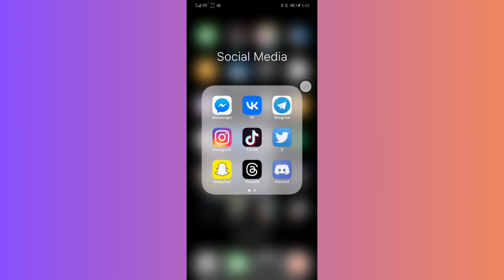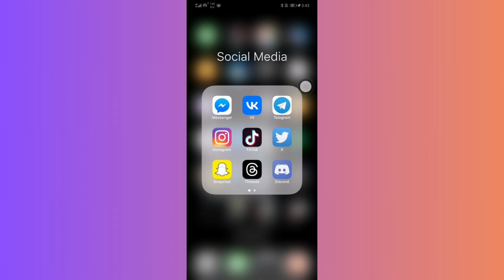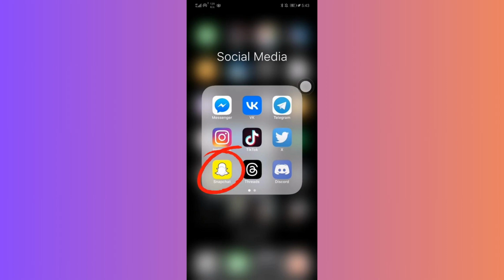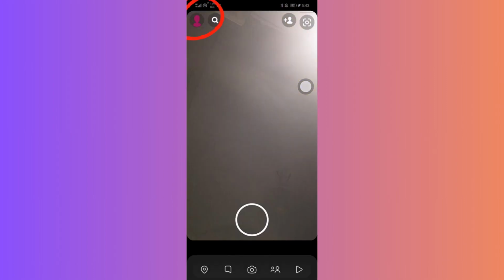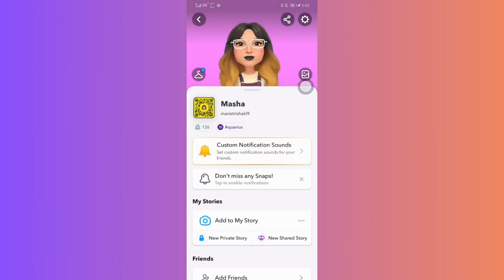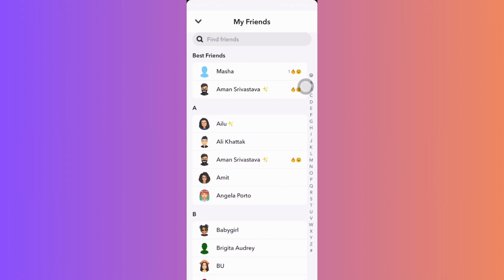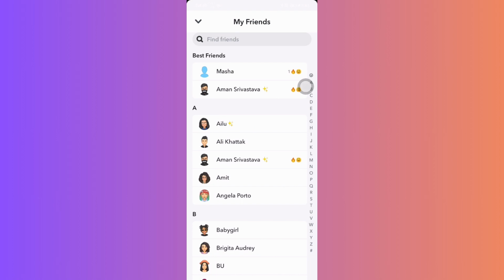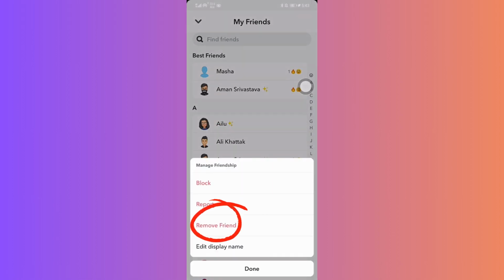How to Delete Friends on Snapchat - Remove Snapchat Friends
In this video I'll show you how to Delete Friends on Snapchat - Remove Snapchat Friends. The method is very simple and clearly described in the video. Follow all of the steps & Delete Friends on Snapchat - Remove Snapchat Friends

Delete Friends on Snapchat - Remove Snapchat Friends